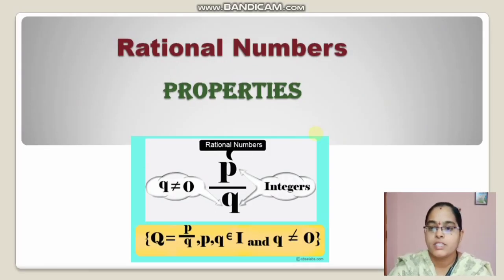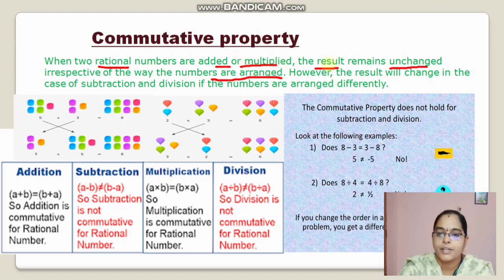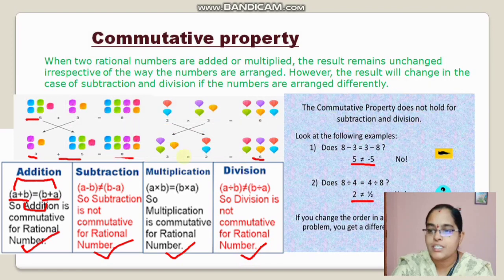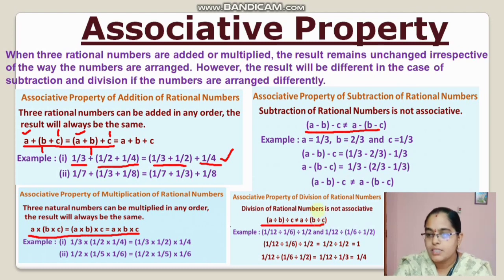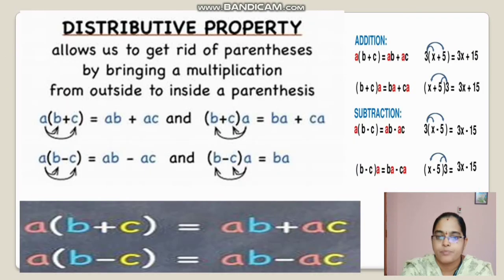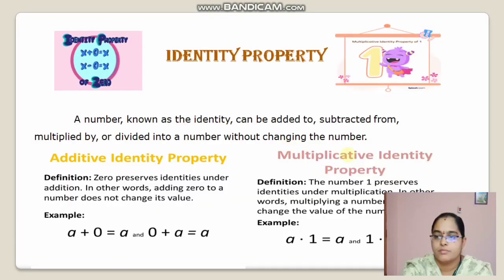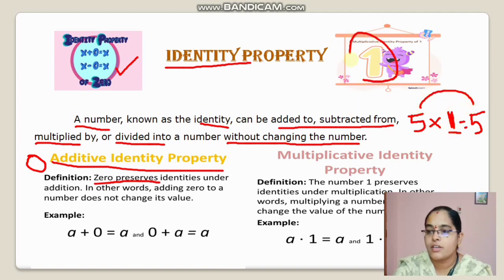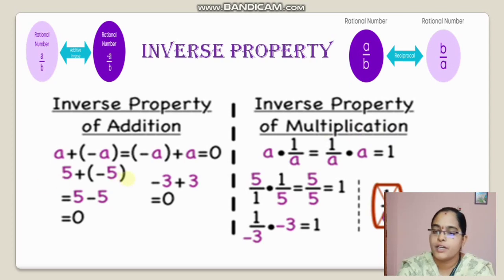Properties Of Rational Numbers